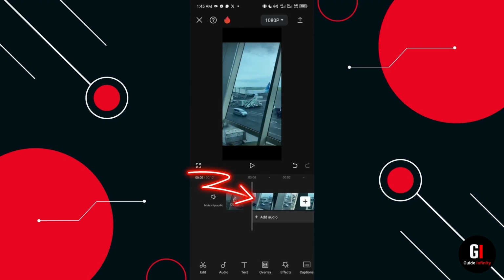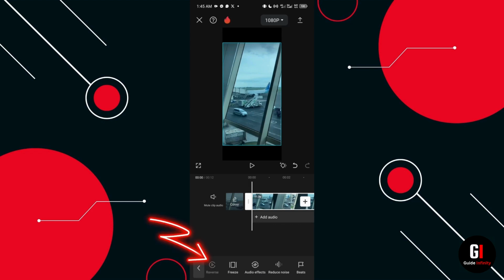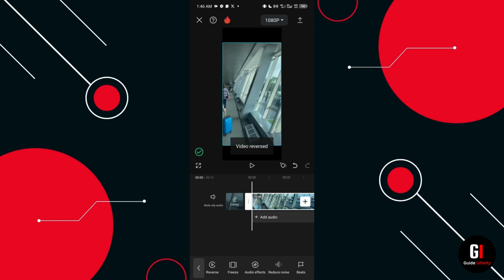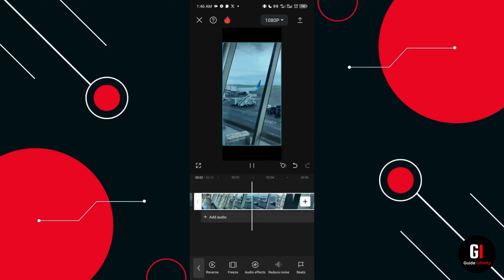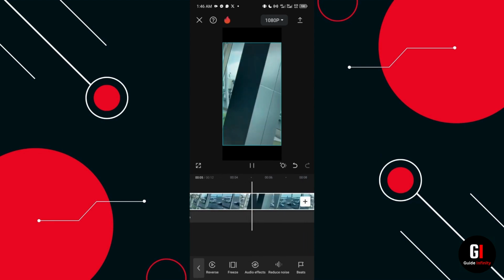How To Reverse a Video in CapCut App (Step By Step)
In this video I will show you How To Reverse a Video in CapCut App (Step By Step)

Do you want to know How To Reverse a Video in CapCut App (Step By Step) ?? This video is a step-by-step tutorial on how you can Reverse a Video in CapCut App (Step By Step)